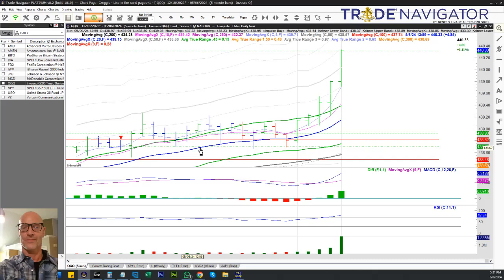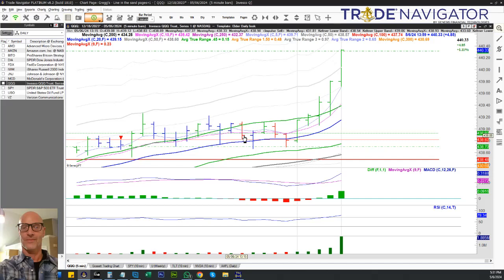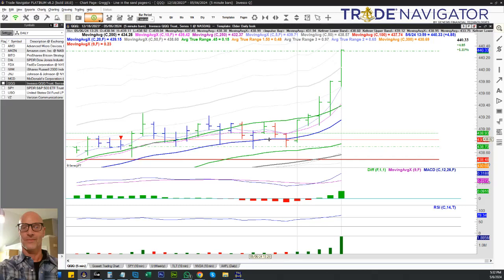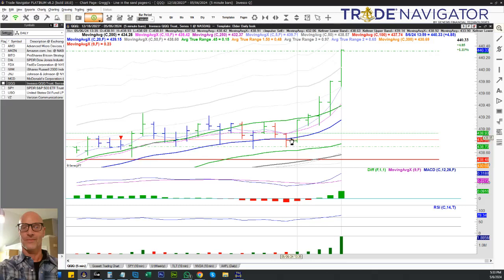5/6/24 - Example of a Return To Value with a V2 Entry / Intra Day QQQ trade on the 5 minute charts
In this video I demonstrate an example of using a Return to Value with a V2 entry for stock trading. This was an intra-day trade that I made today using the QQQ on the 5 minute charts on 5/6/24.

15 Hours Total Coaching & Mentoring Program
5 x 3 Hours Sessions via Skype = $1,750

1. Stock, options, futures, and Forex trading is not appropriate for everyone. While there is a potential for large rewards, there is also a substantial risk of loss associated with trading.

2. The material in this video or live broadcast is not geared towards any particular individual or to any particular financial situation, and is not intended to meet the particular investment objectives of any viewer.

3. This video or live broadcast, like all instructional materials produced by Gossett Trading and Mentoring, LLC, is created and published for informational and educational purposes only. Any and all information contained in, implied, or referenced by this video or live broadcast is not to be construed as investment advice, and no representation is made that any individual or entity involved in production of this video or live broadcast is an investment or financial advisor, or is registered or authorized to give any financial advice. We are publishers and educators only.

4. Therefore, the various producers of this video or live broadcast will not accept liability for any loss or damage of any kind which may arise, either directly or indirectly, out of the use of any of this material, include any loss of profit. No representation is made that any account or investment will or is likely to achieve the profit or losses demonstrated. We recommend consultation with a licensed and qualified professional before making any investment decision.

5. This video or live broadcast is not to be construed as an offer to buy or sell any security, financial instrument, or financial product of any kind. Notice is hereby given that any individual or entity involved in production of this video or live broadcast, or their clients, may have an interest in any security, financial instrument, or financial product mentioned or referenced.

6. Any simulated or hypothetical performance result depicted does not represent actual trading, and therefore may under- or over-compensate for the impact of various market factors, such as lack of liquidity.